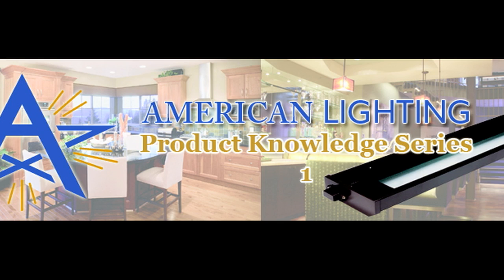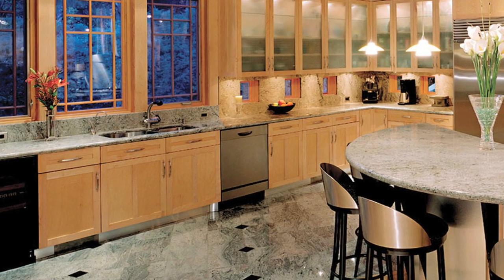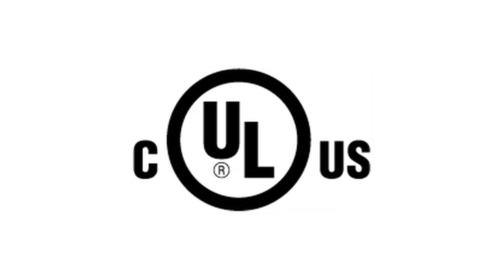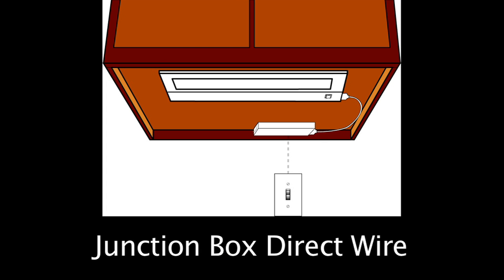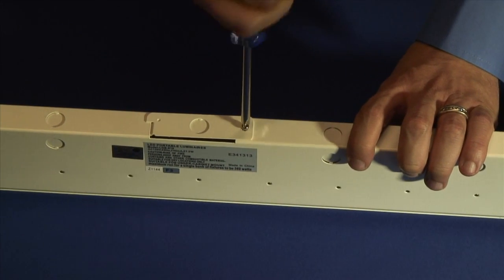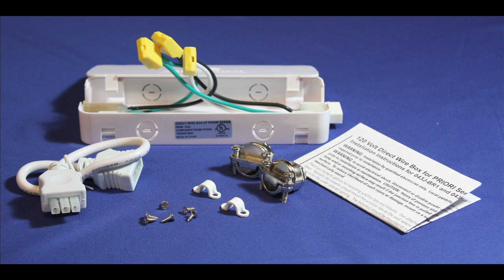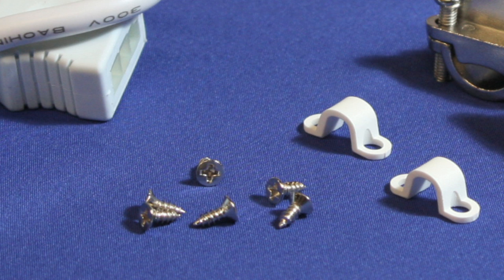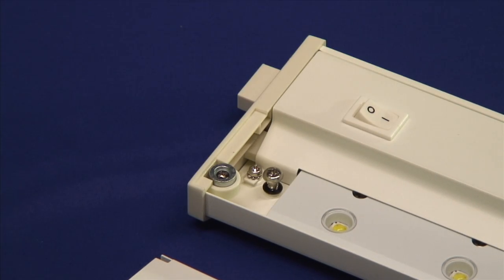American Lighting Product Knowledge Series: LED Priori Plus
Learn where the LED Priori Plus works best and how to install it. The video is part of the American Lighting Product Knowledge Series.